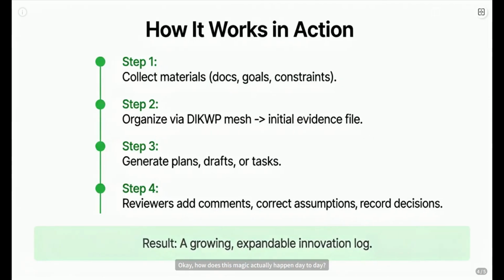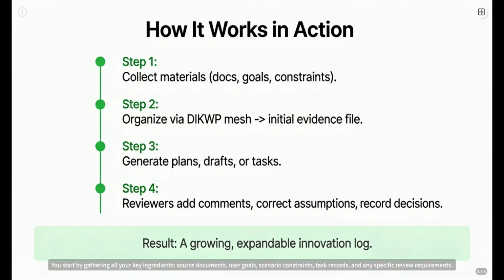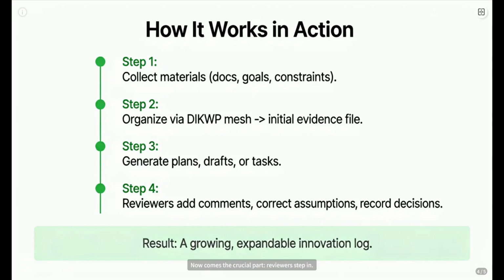DIKWP HumanInnovation Studio OS Human Innovation Capability Studio for the AI Era